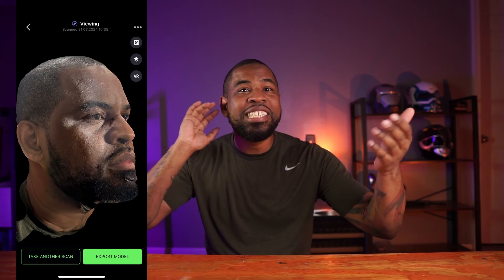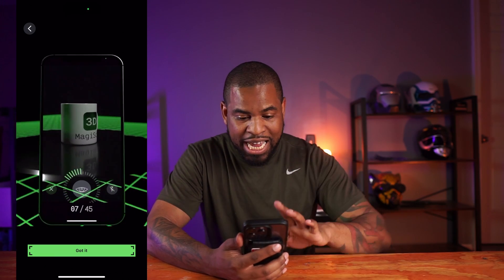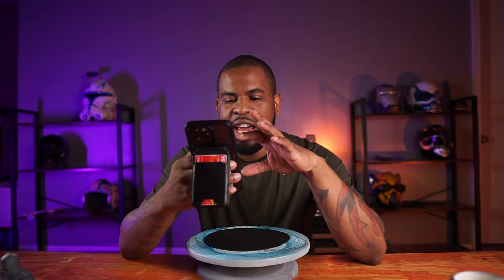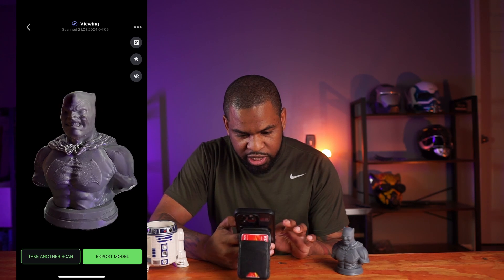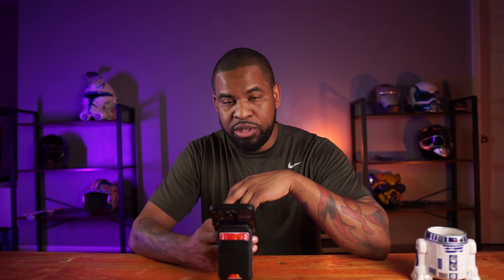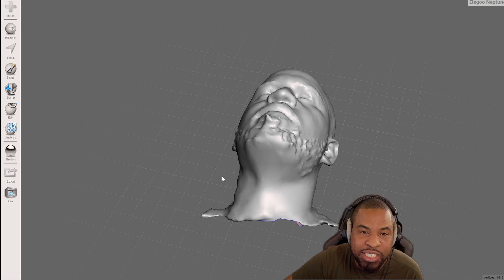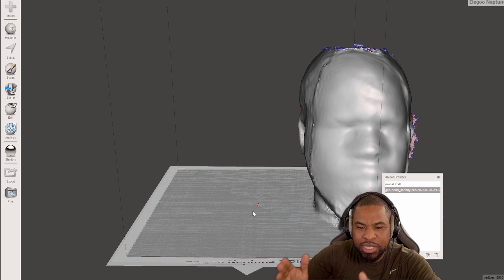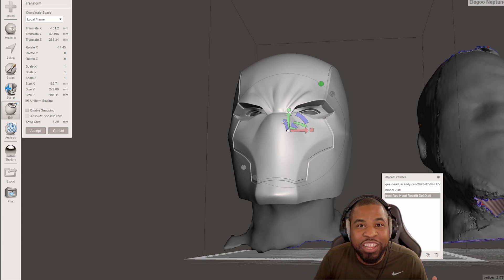Perfectly Fit Your Helmet with MagiScan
In this video I use AI to 3D scan my head so I can use that STL to size my 3D printed HELMETS. I also use this app to 3D scan everyday objects and print them out using my Elegoo Neptune 3 Plus.

TIMESTAMPS:

0:00 - Intro
0:35 - Magiscan 3D App
2:12 - Scanning Objects
4:15 - 3D Head Scan
6:14 - Uploading to Meshmixer
9:33 - Overview
11:21 - Outro